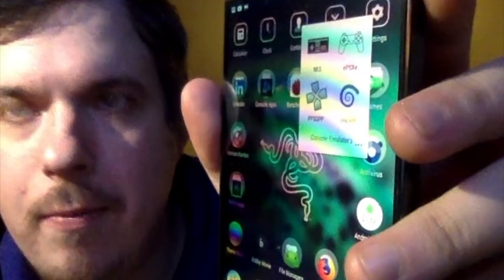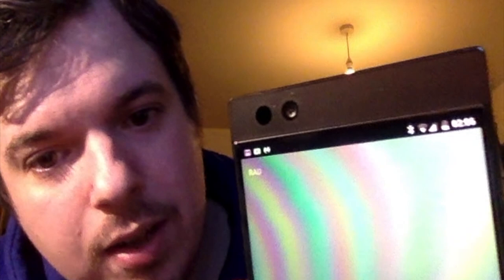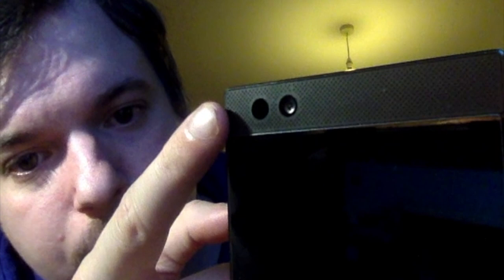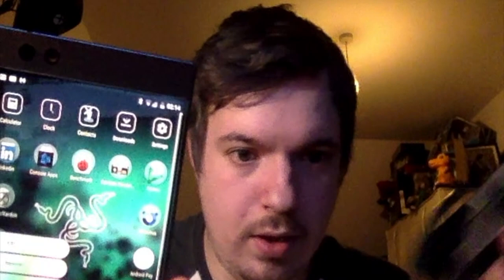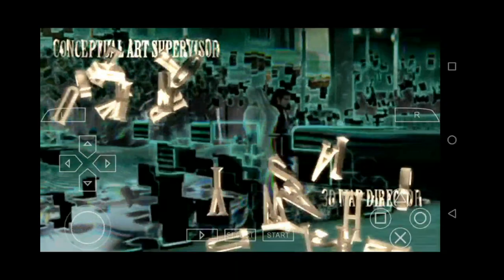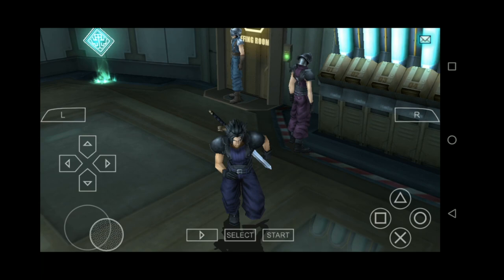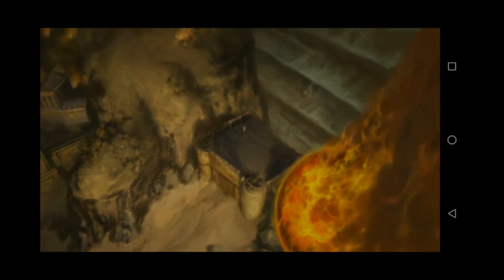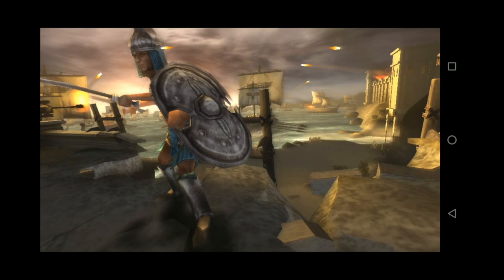RAZER Phone 3 week review and PSP emulator test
So 3 weeks into playing with this phone and I'm really enjoying it here is some game play on the PSP emulator thanks.

I do own Physical copy's of the games that are been emulated.